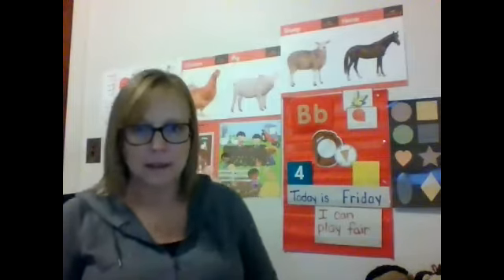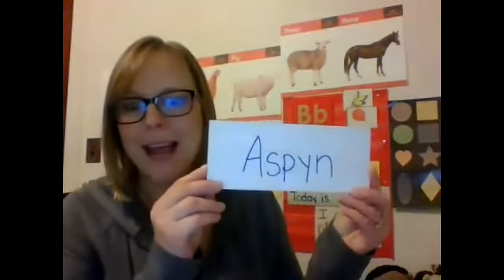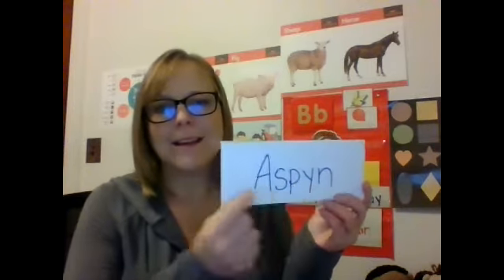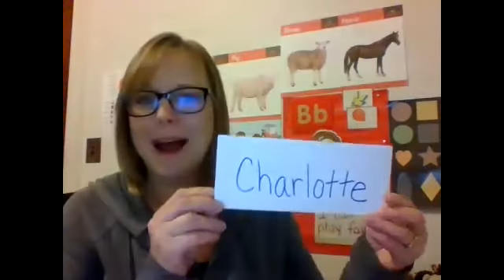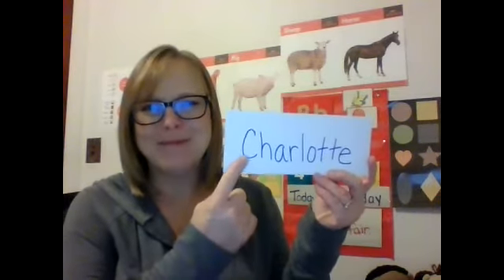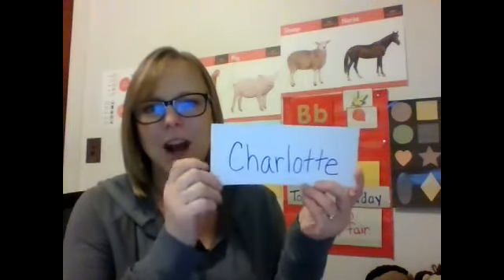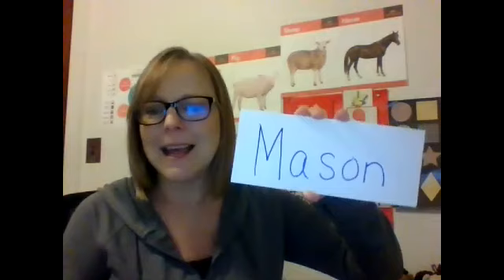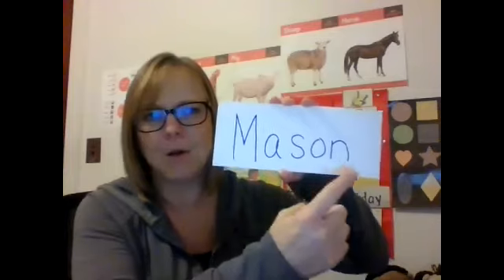Names AM 4 17